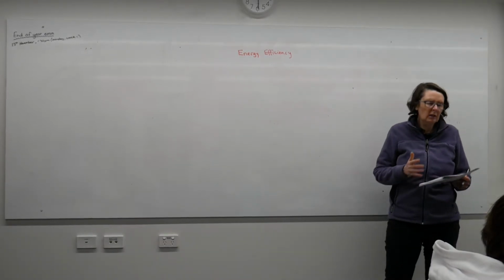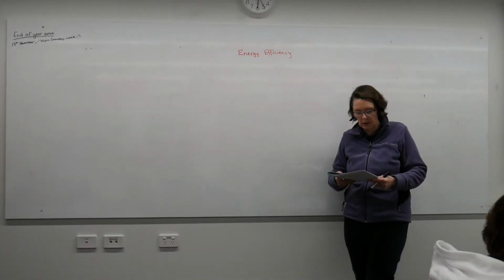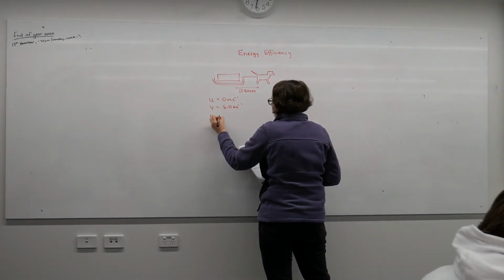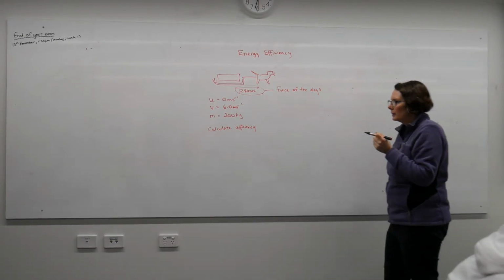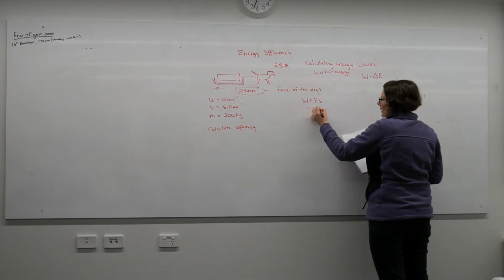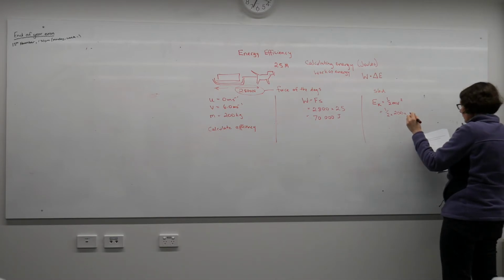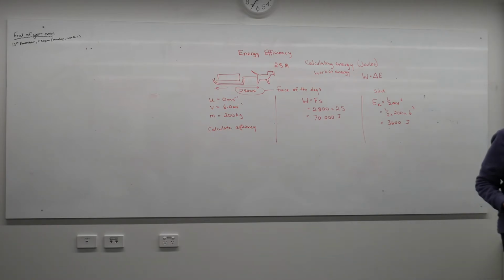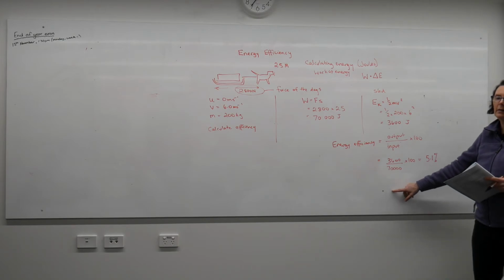Physical Sciences 3 Criterion 6 Energy Efficiency Week 2 Lesson 1 Term 4 2021